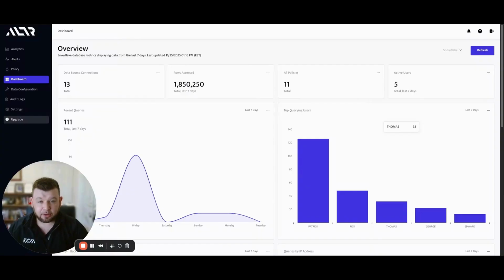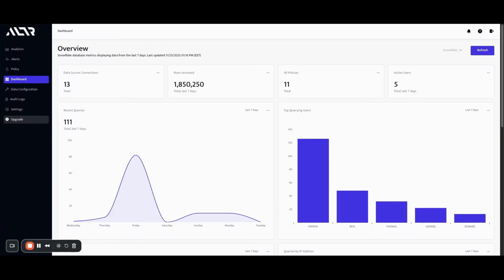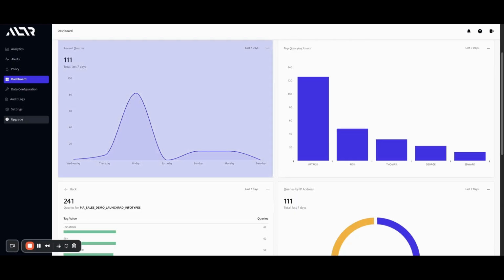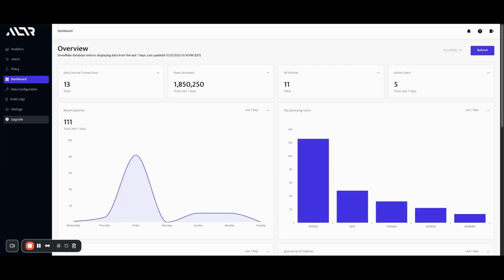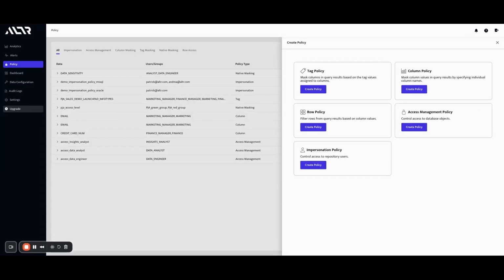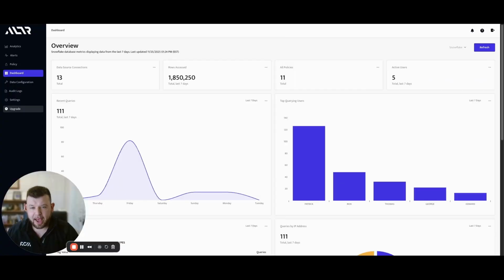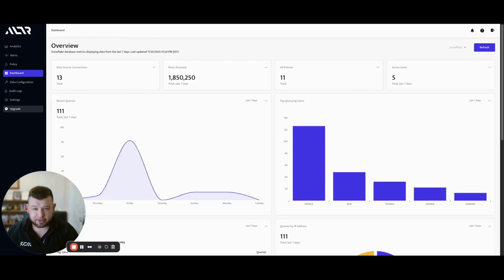Product Demo: Activity Monitoring Dashboard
The ALTR Dashboard gives data and security teams a unified, real-time view of how sensitive data is being accessed and protected across the entire data estate. It brings together the KPIs that matter—connected data sources, total rows accessed, active policies, user activity, and day-over-day query trends—while highlighting your most active users, largest workloads, and any unusual patterns such as abnormal geolocation, query spikes, or unexpected service accounts. With granular insights into tag-based entitlements like PII and PCI, the dashboard makes it easy to validate that governance controls are working as intended and quickly spot anomalies before they escalate. It’s a single, authoritative control surface designed to turn visibility into action.